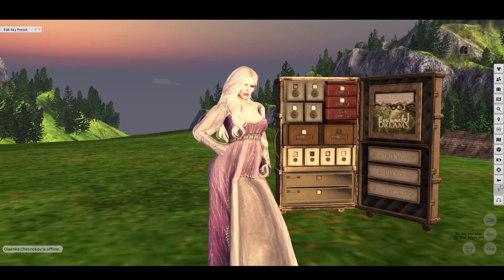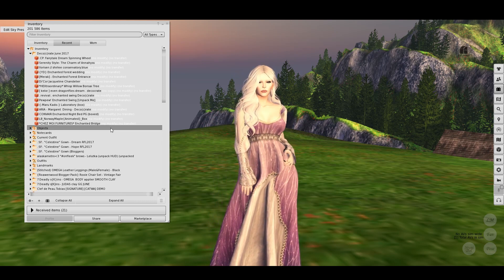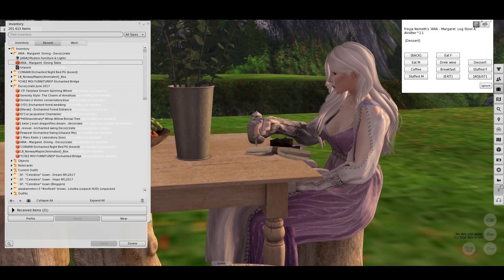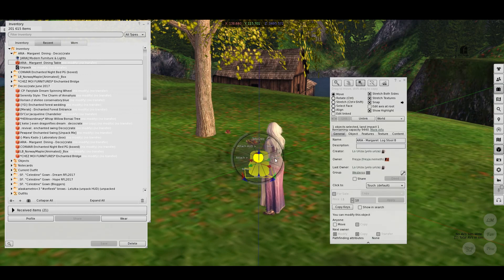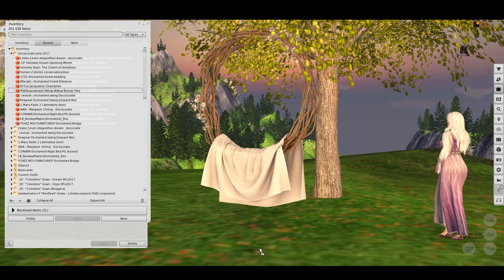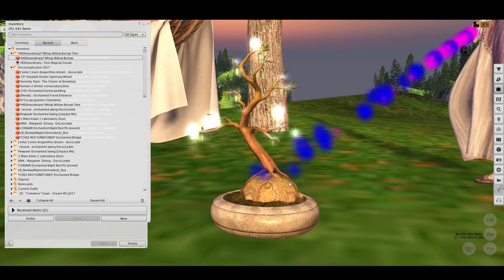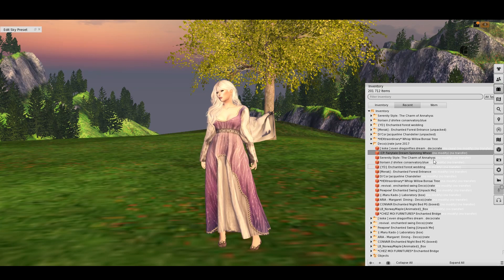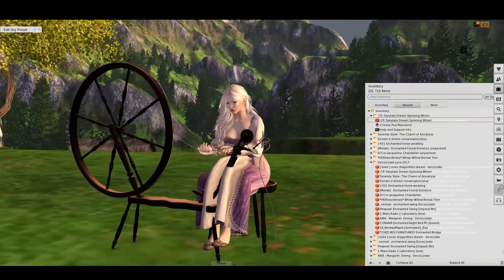Otherworldy Ep 32 - Deco(c)rate Unboxing June 2017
Unboxing the "Enchanted Dreams" Deco(c)rate.